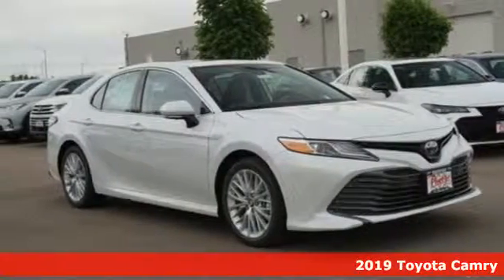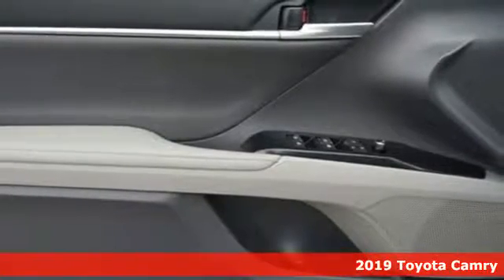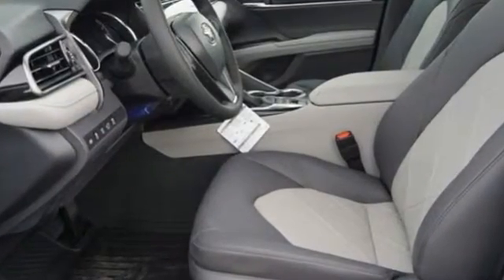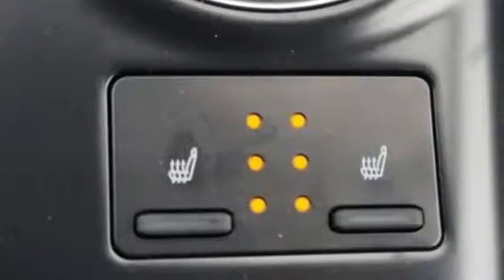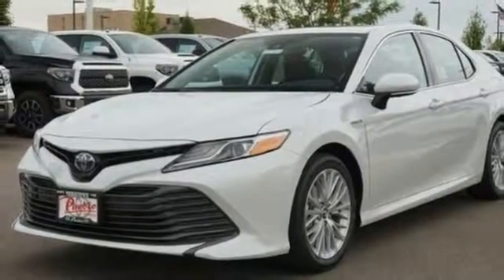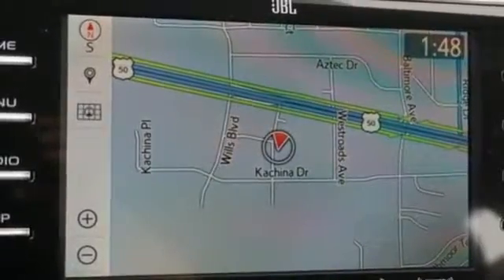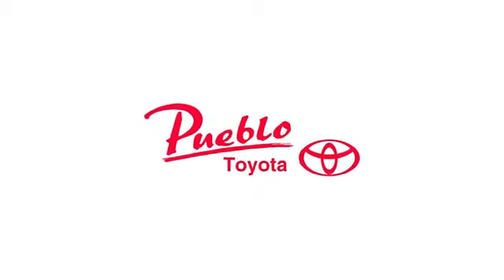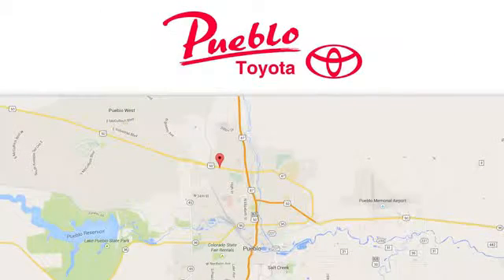New 2019 Toyota Camry Hybrid Pueblo CO Colorado Springs, CO #192568 - SOLD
Year: 2019
Make: Toyota
Model: Camry Hybrid
Trim: XLE
Engine: 2.5L 4 cyls Hybrid
Transmission: CVT (Continuously Variable)
Color: Wind Chill Pearl
Interior: Ash
Stock #: 192568
VIN: 4T1B21HK0KU518583

Pueblo Toyota
2220 US-50 West
Pueblo, CO 81008

Address:
2220 US-50 West